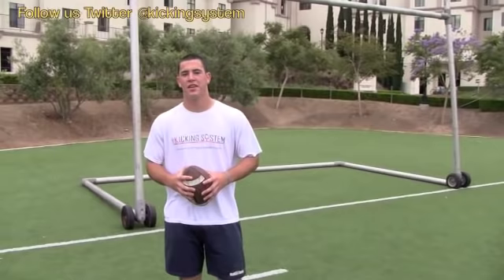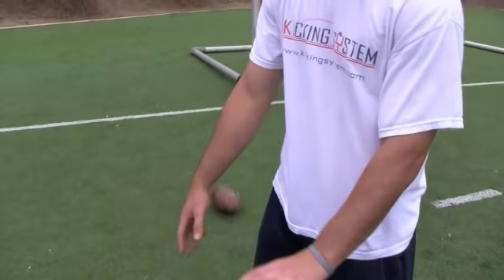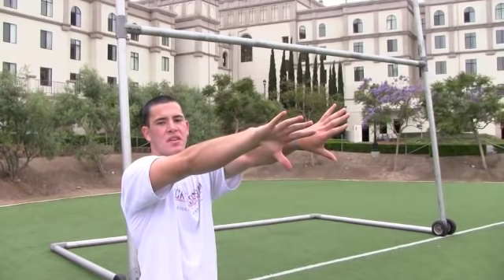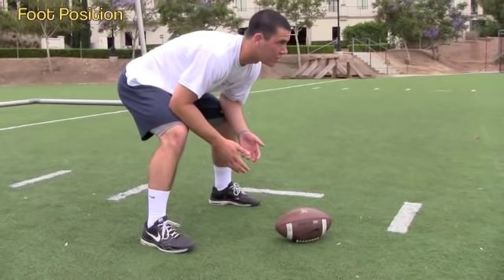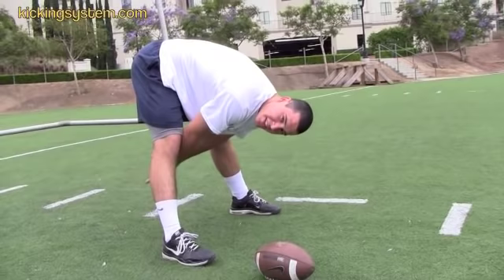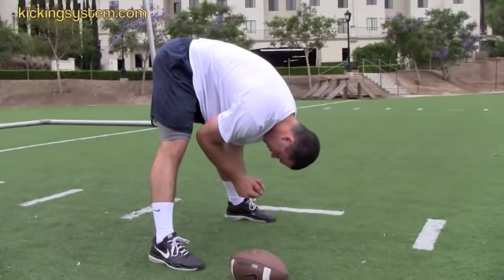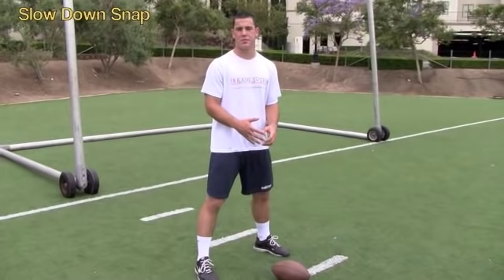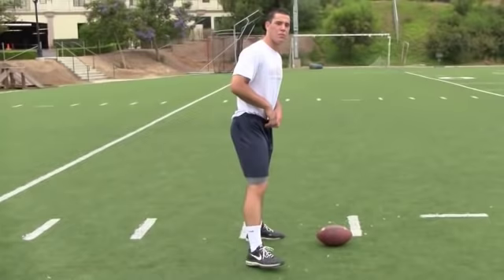How to Long Snap a football (Field Goals / Punts)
-- In this video TKS Snapper, Joe Cardona, talks about the basics on how the snap a football. Joe talks about hand placement, foot position, balance and shows a few drills on how to help you improve your snaps. Perfect for field goals and punting snaps.